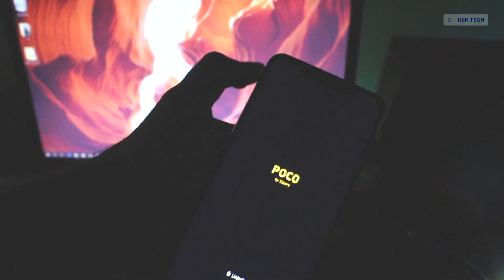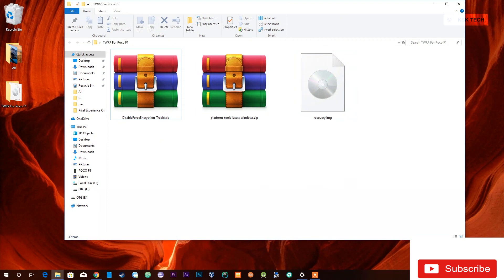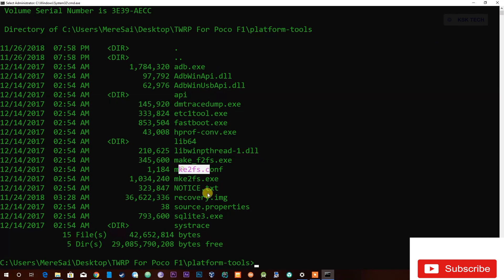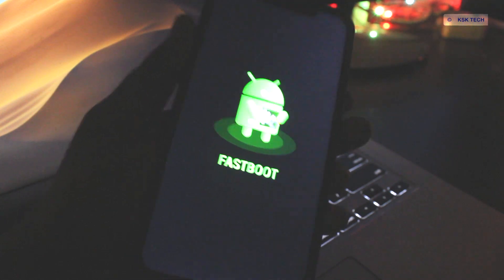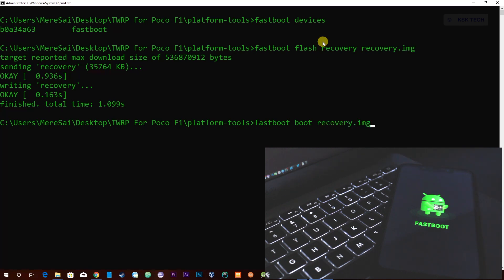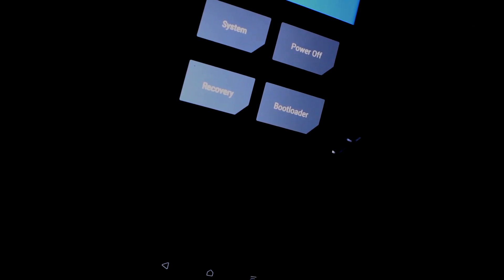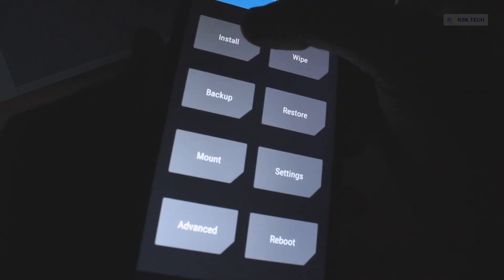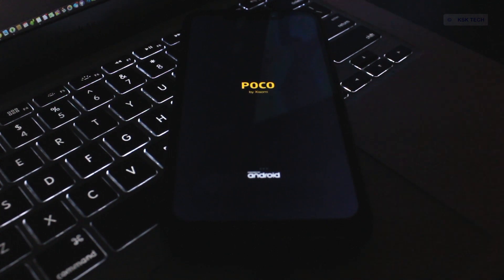How To Install TWRP Recovery On Pocophone F1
Install TWRP recovery On Pocophone F1 or Poco F1